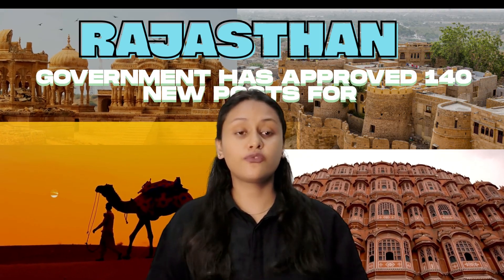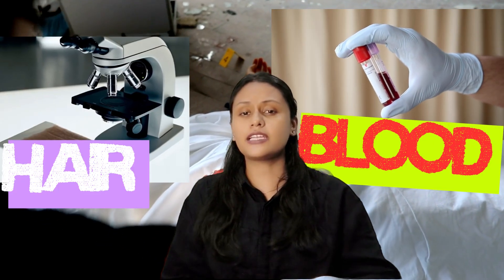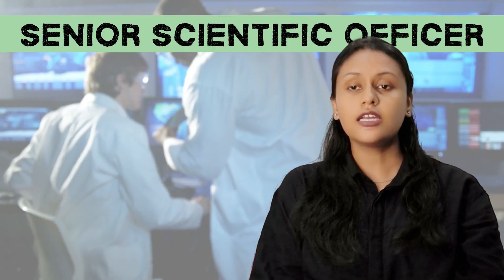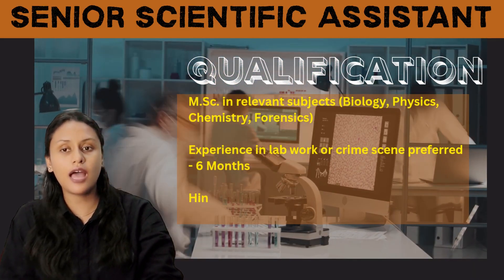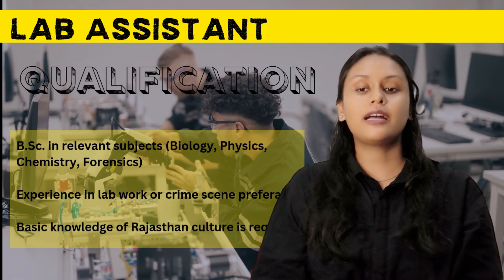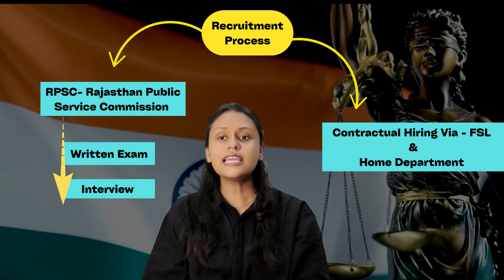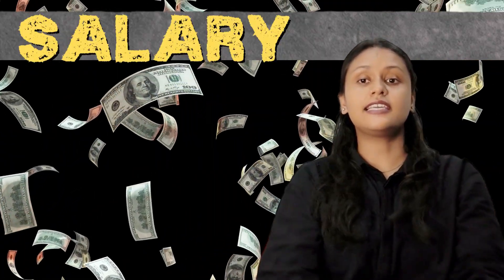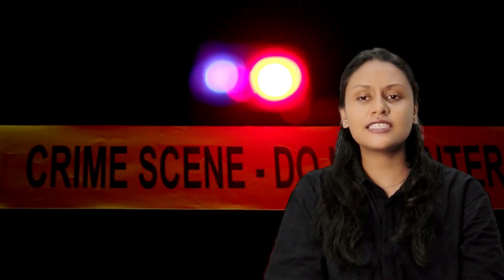140 Forensic Jobs in Rajasthan FSL 2025 MFU Recruitment Full Details | Eligibility, Process, Salary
🚨 Big Update for Forensic Aspirants!
The Rajasthan Government has approved 140 new contract-based posts under the Mobile Forensic Unit (MFU) model. These roles are spread across 41 districts and will play a key role in real-time crime scene investigations.

👩‍🔬 Post-Wise Vacancies:

Senior Scientific Officer – 27

Scientific Assistant – 43

Junior Scientific Assistant – 27

Lab Assistant – 43

✅ B.Sc. / M.Sc. in Forensic Science, Biology, Chemistry, Physics
✅ FACT Certified candidates preferred (if applicable)
✅ Freshers & experienced both can apply

💼 Nature of Job:

Field-based work

Part of Mobile Forensic Teams

Real crime scene investigation & reporting

📝 Recruitment Process:

Contract-based hiring

Through third-party agency (not direct exam)

Selection via shortlisting, interviews & document verification

📌 Want to prepare & stay updated?
Join us at @Beyond Evidence – your one-stop forensic career guide.